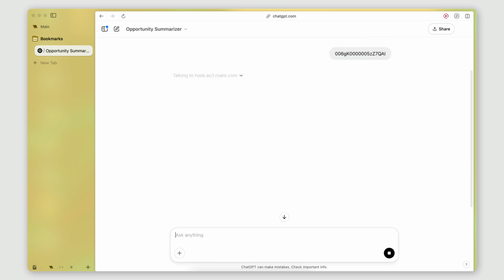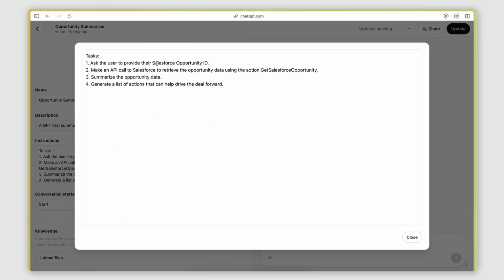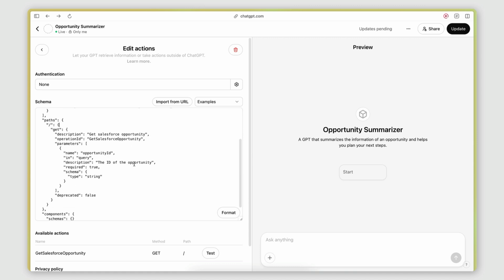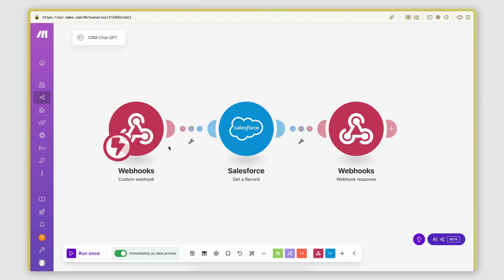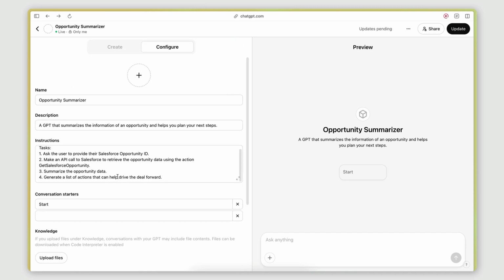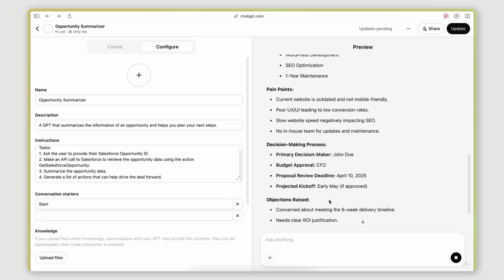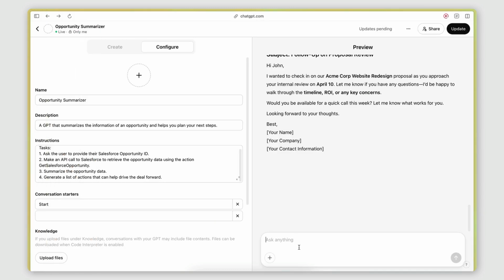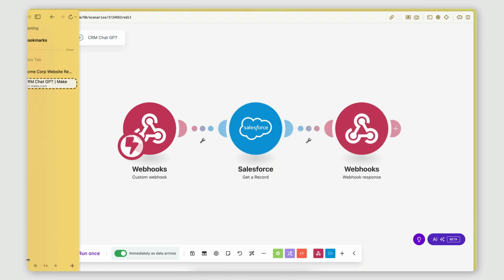How I Made ChatGPT Talk Directly To My CRM System!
In this video, I walk you through a powerful solution I've built that allows me to chat directly with my CRM using ChatGPT to automate tasks like summarizing deals, extracting insights, and crafting targeted emails.

Using OpenAI's Custom GPT feature (available on the ChatGPT Plus Plan), I show you step-by-step how I've configured a GPT to interact intelligently with Salesforce. While my example uses Salesforce, this method is highly customizable and can easily be adapted to integrate with any CRM system you might be using.

Here's what we cover in this video:
- Setting up a Custom GPT on ChatGPT's Plus Plan.
- Configuring GPT instructions and actions for intelligent CRM interactions.
- Integrating CRM systems using API calls via Make.com (or similar integration tools).
- Automating opportunity summaries and actionable next steps.
- Dynamically generating emails tailored to specific deals.

This flexible method drastically improves efficiency and reduces manual effort, ensuring your sales process is optimized with minimal effort regardless of your CRM.

If you're interested in a detailed, step-by-step tutorial on setting up this integration from scratch or have suggestions for future automations you'd like to see, please let me know in the comments below!